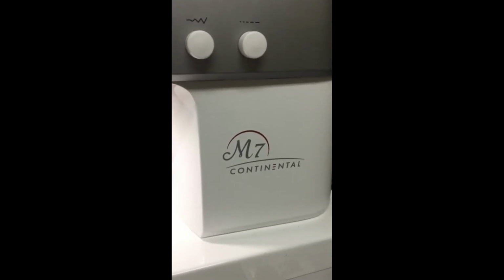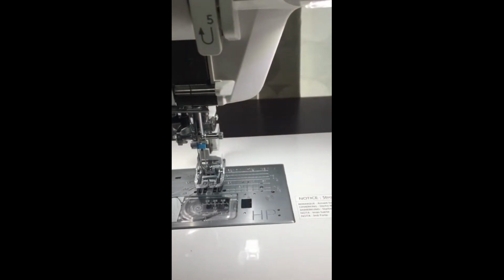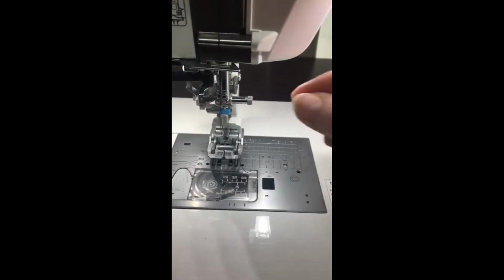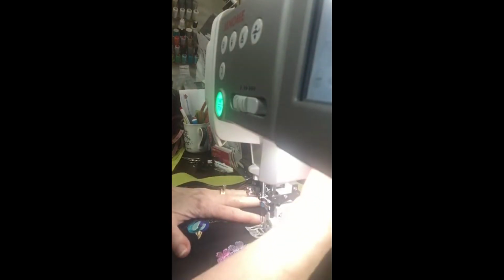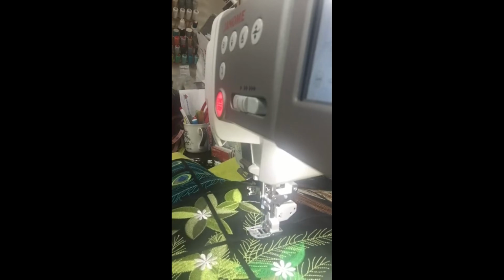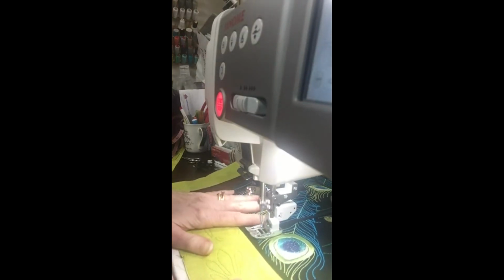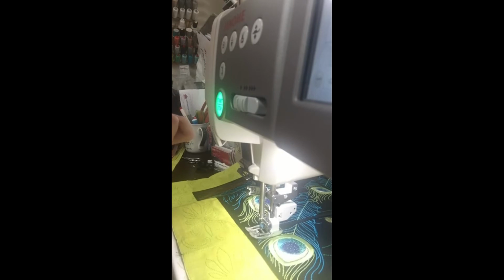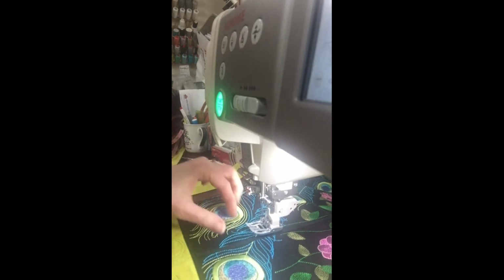Twin Needle Sewing on the M7 Continental